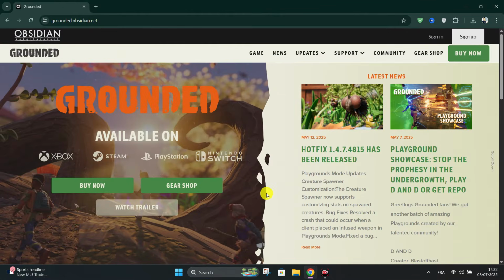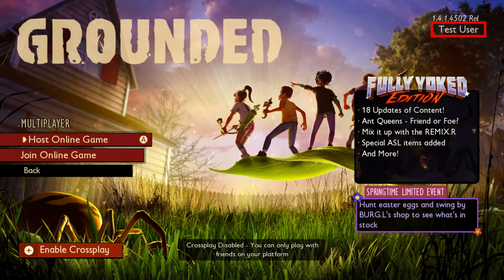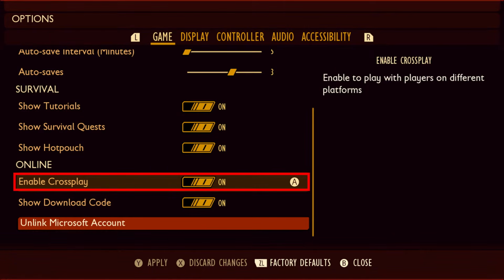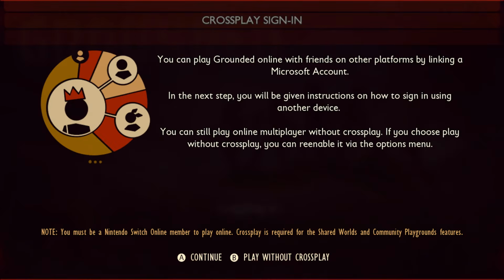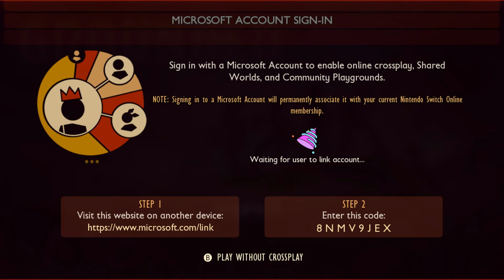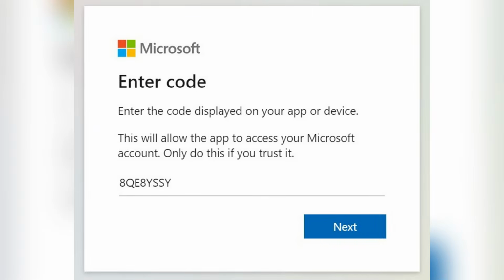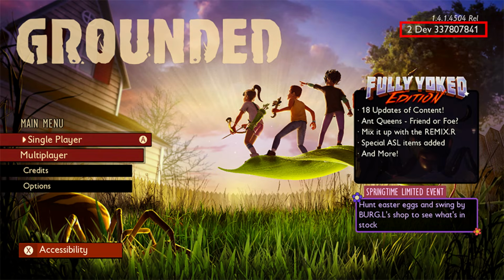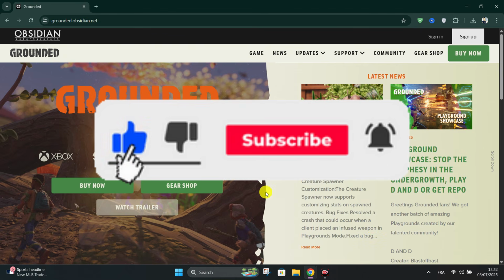How To Crossplay Grounded Between PS5 And Xbox ( Full Multiplayer Guide❗)✅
🎥 In this video, I'll show you MAKE GROUNDED EASIER! Settings Explained! Crossplay, Build Limit. The method is very simple and clearly described in the video. 🍳 Follow all of the steps & How To Play With Friends On Grounded

00:00.Intro
00:05.Multiplayer - How to Host and Join Friends
00:40.outro